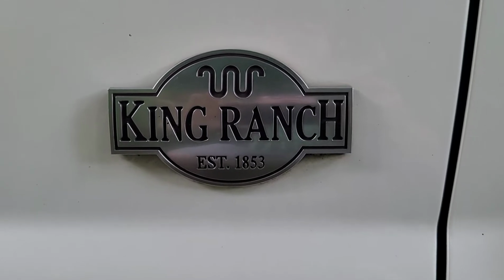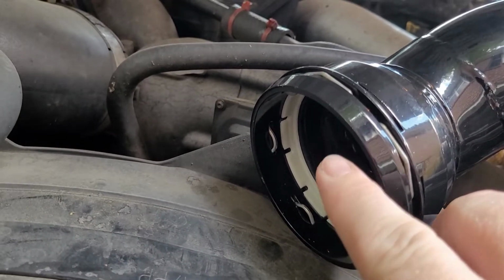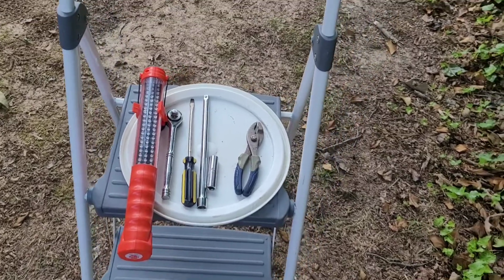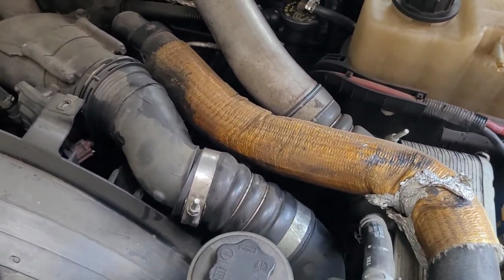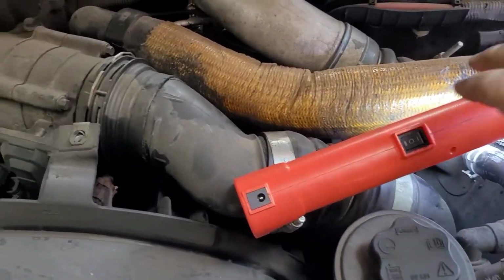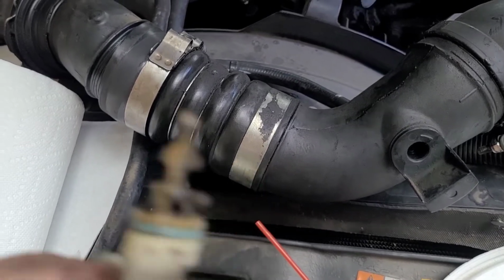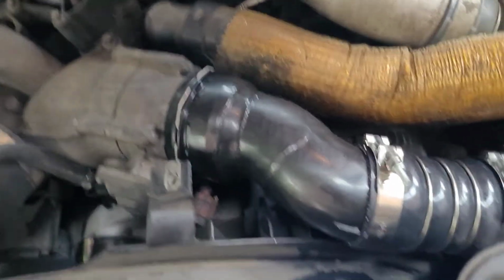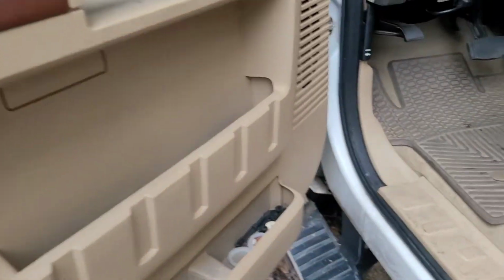2012 Ford F250 Innercooling Pipe Replacement Cold Side.